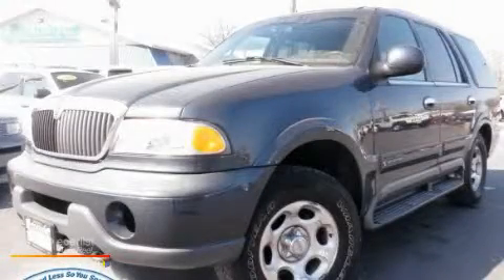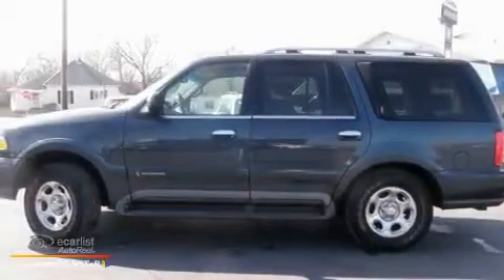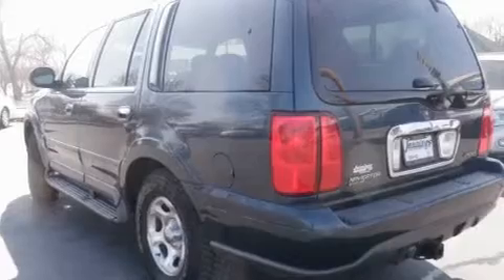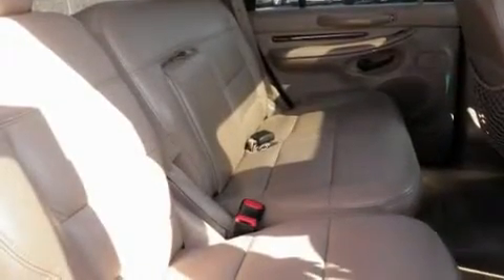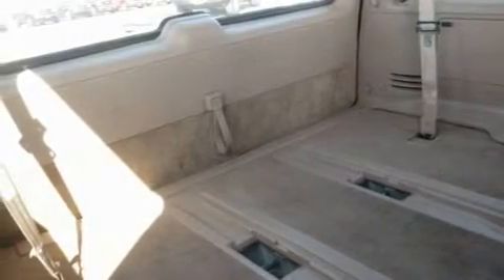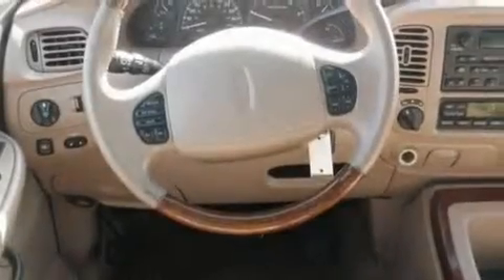Used 1999 Lincoln Navigator Beardstown IL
Year: 1999
 Make: Lincoln
 Model: Navigator
 Engine: 5.4L DOHC 32-valve V8 InTech engine
 Trans.: Automatic
 Exterior: Blue
 Miles: 137,831
 Interior: Tan
 Stock: Z3477

 Jennings Beardstown

 http://